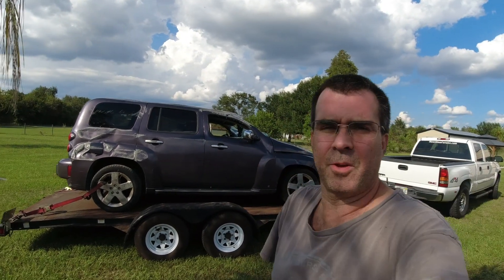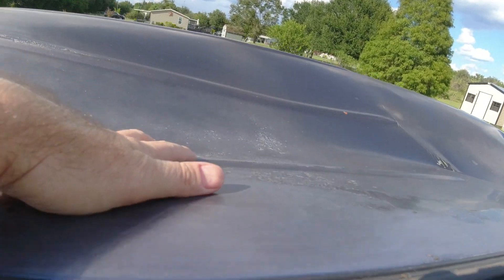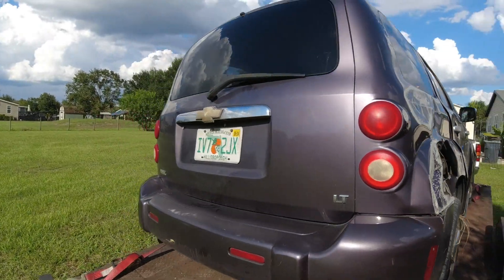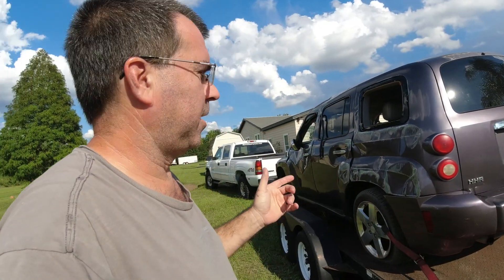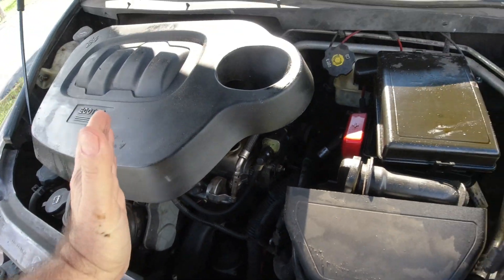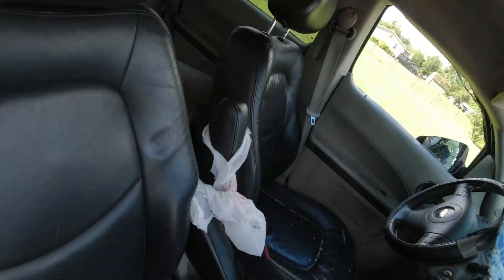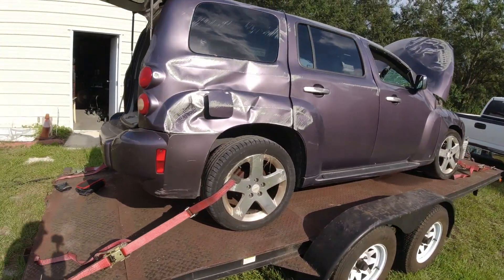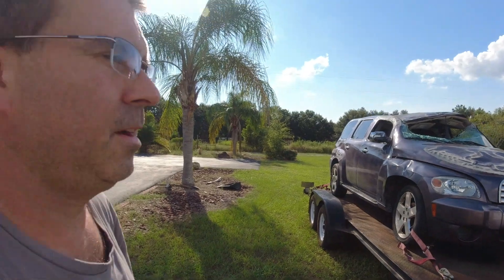The purple project HHR has come to an end.